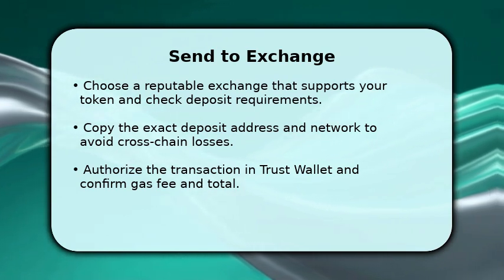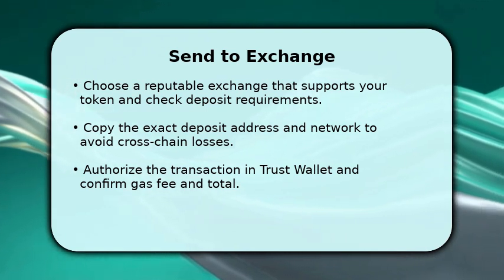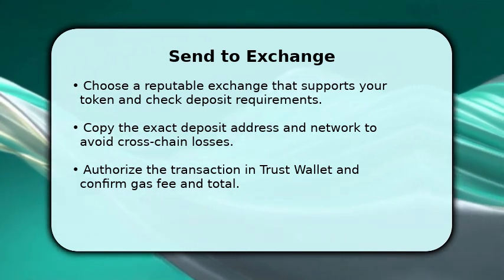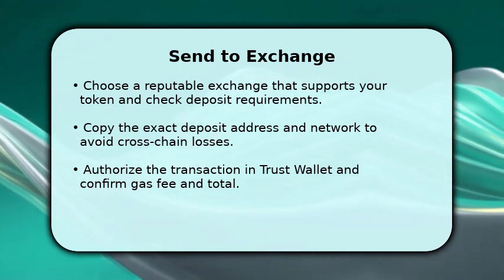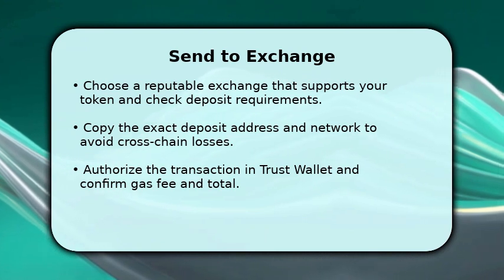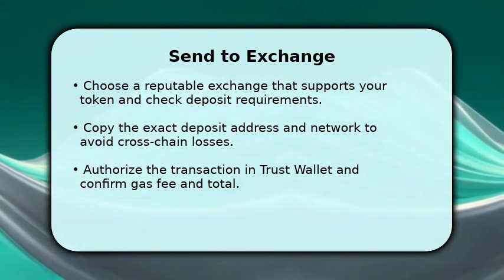How to Get Money Off Trust Wallet - Step by Step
How to Get Money Off Trust Wallet - Step by Step | 🔒 Surfshark VPN Deal — Stay private and secure. $1.99/mo + 3 Months Free ▸

Learn the step-byzym removing funds from your Trust Wallet with our comprehensive guide. Discover legal considerations, transfer methods and safeguard against potential losses during this financial journey.

Trust Wallet removal of money, financial advice for removing funds from Trust Wallet, legal aspects of withdrawing trust assets, safe methods to transfer out of a Trust Wallet, understanding your rights in managing personal finances